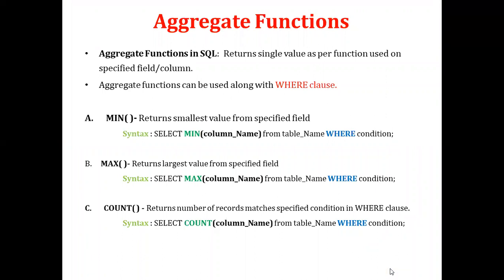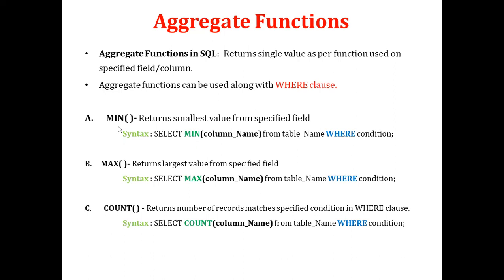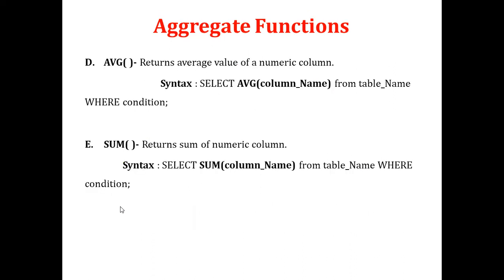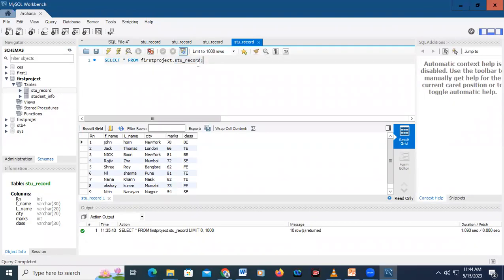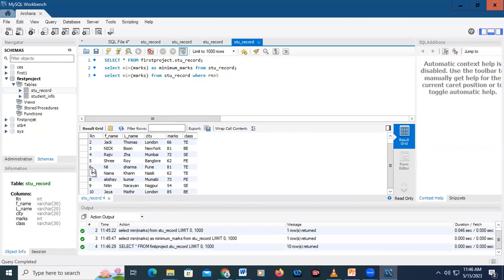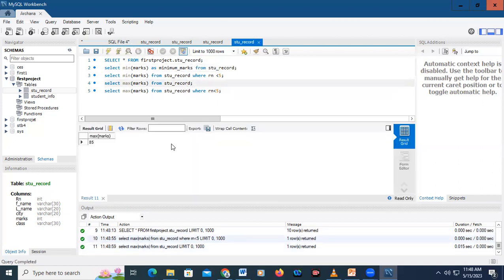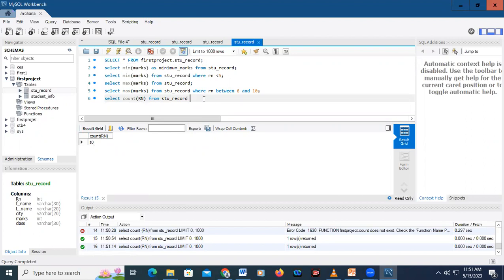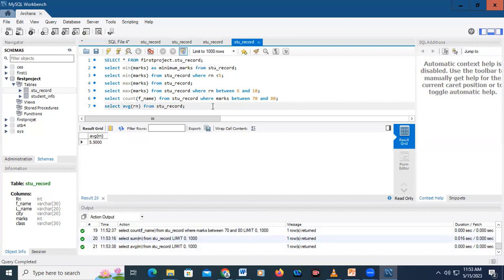Aggregate Functions in DBMS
This video describes  all about Aggregate functions used in DBMS. Min(), max(), avg(), count(),sum() are the mainly used Aggregated functions explained  with its use and syntax. All are also demonstrated in MySQL workbench.